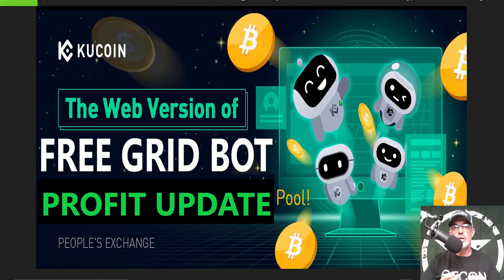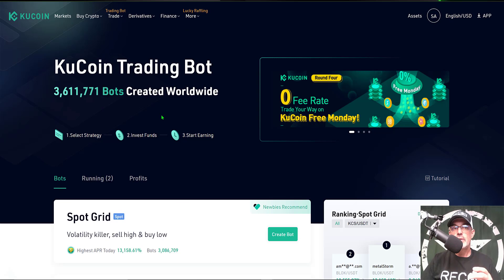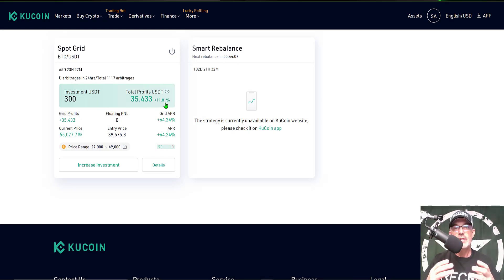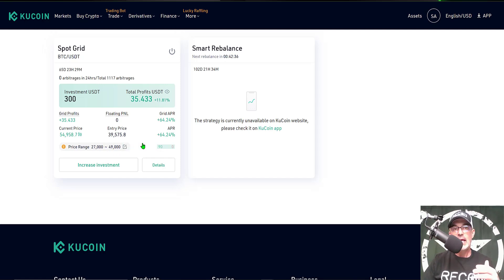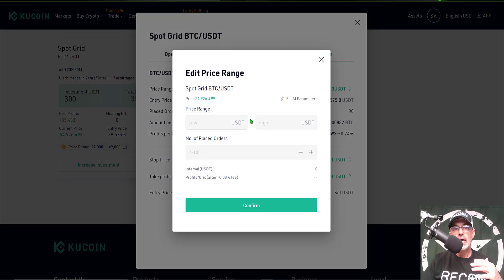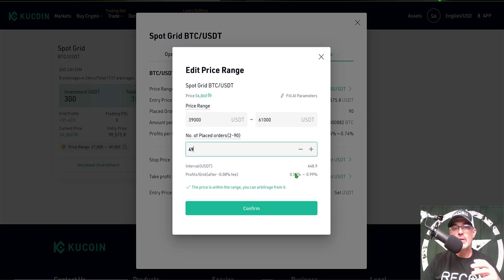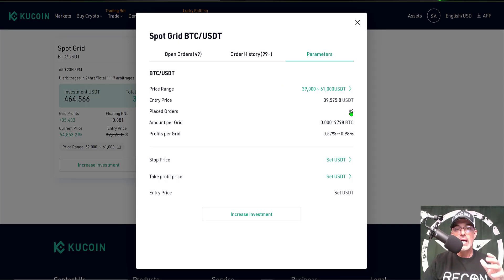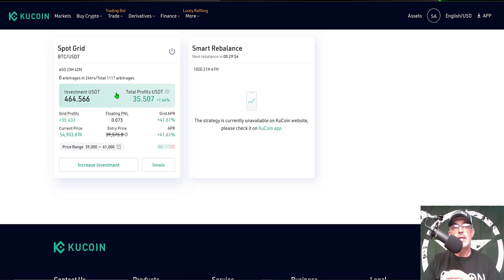KuCoin FREE Bitcoin Spot Crypto Trading Grid Bot Profit and Strategy Configuration Setup UPDATE